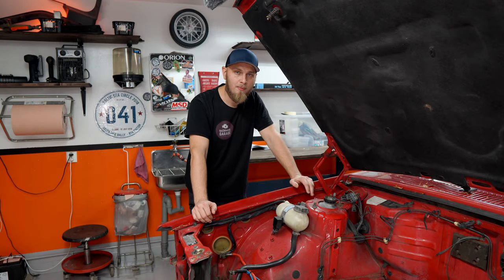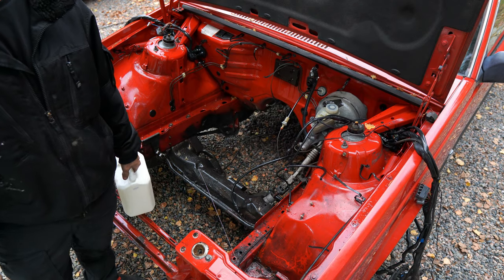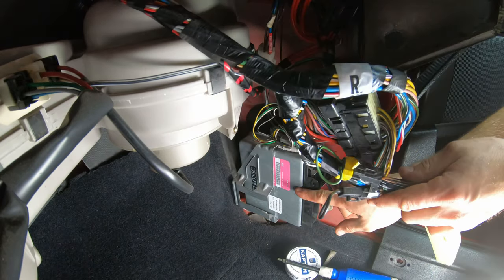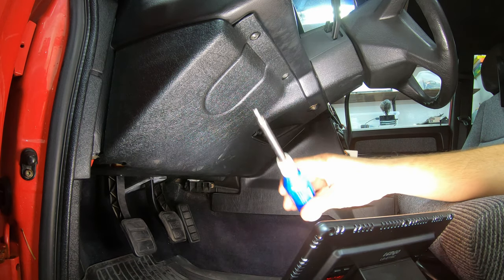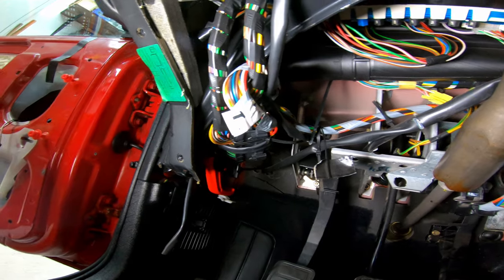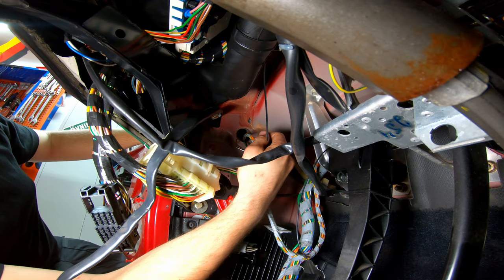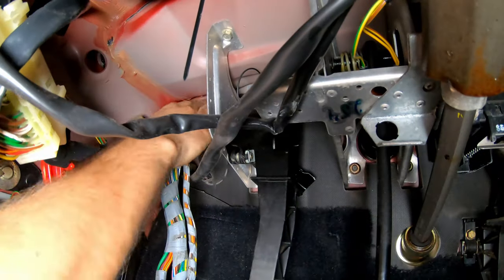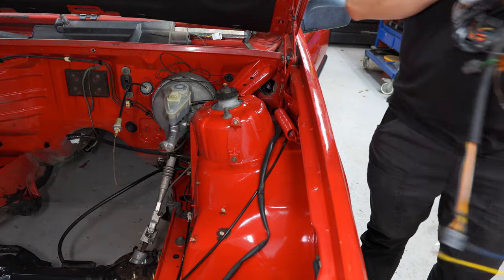Deep Clean of the Engine Bay and Engine Harness Removal - Part 9 - Volvo 740 T5 RWD BUILD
Deep Clean of the Engine Bay and Engine Harness Removal - Volvo 740 T5 RWD BUILD

In this Part 9 I remove the engine harness from the engine bay, and I also take my time to get the engine bay looking like new.

0:00 - INTRO
2:30 - Prepping for Wash
2:50 - Washing the Engine Bay
5:17 - Removing The Engine Harness
23:17 - Results and Outro

My original plan for this video was to clean the engine bay, remove the front crossmember and get that blasted and painted. But after I got the car washed off it didn't look too bad. And to save your time and my wallet, let's just get this engine in there and running first , and then we can deal with all these small things.

Sorry about my sometimes stumbling "Technical English" when I talk about the modules and ECU's. But I think you get the Idea :)